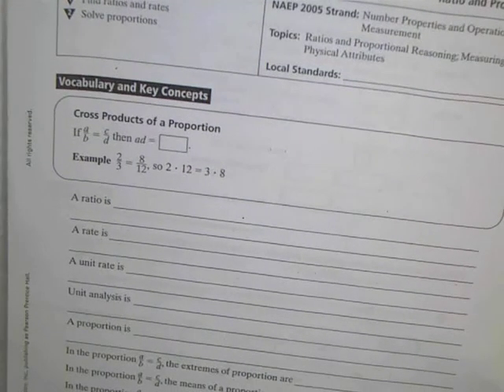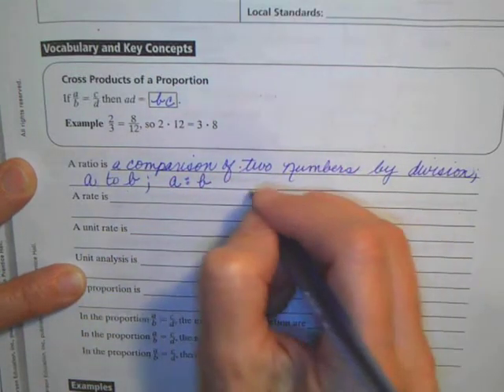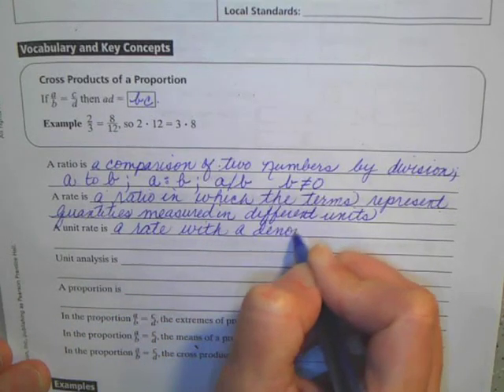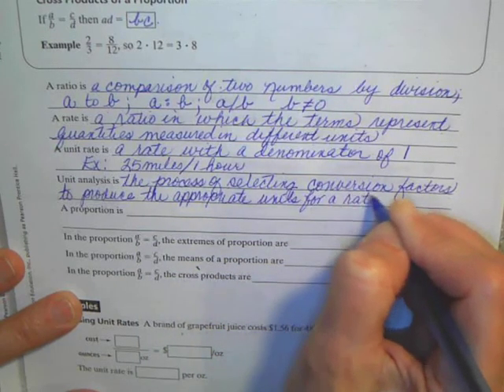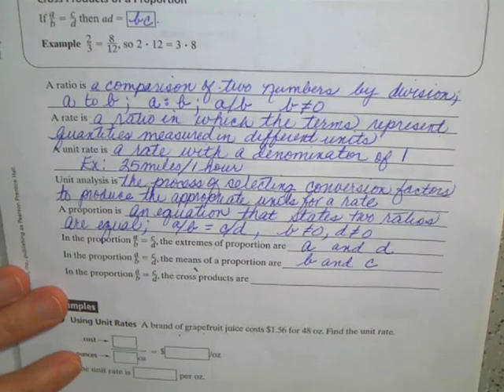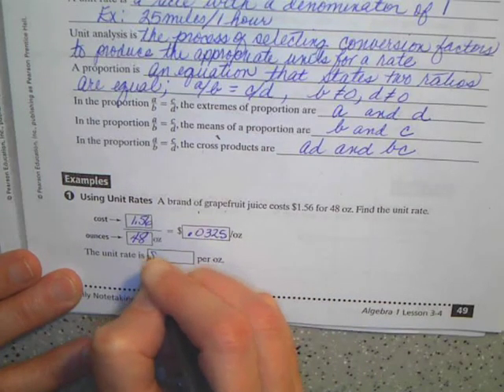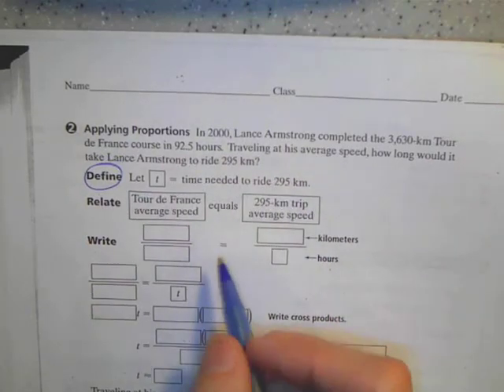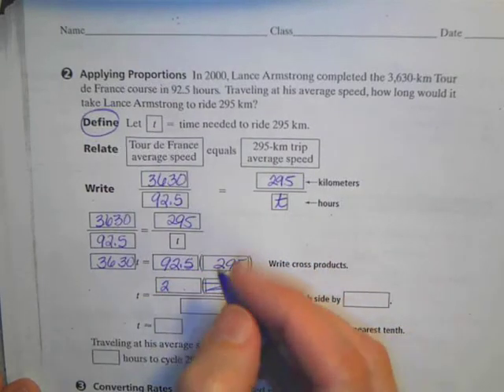Alg Lesson 3-4.mov